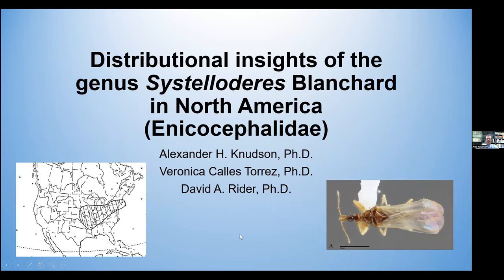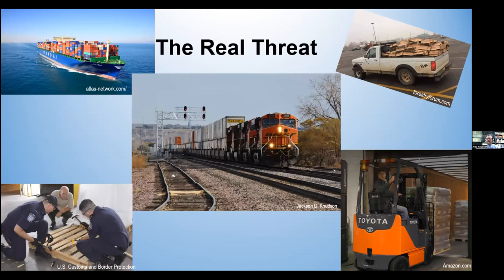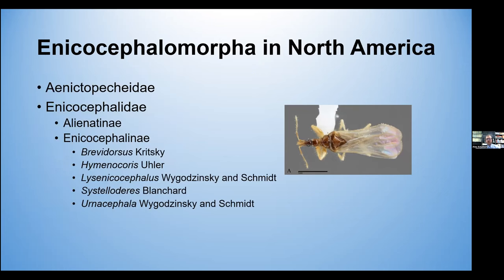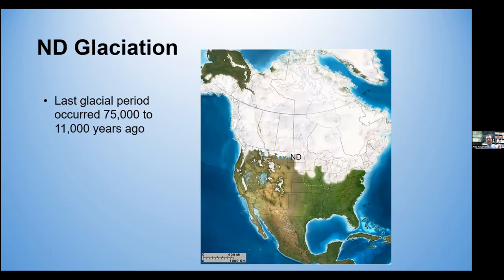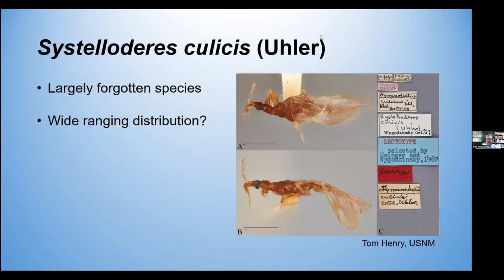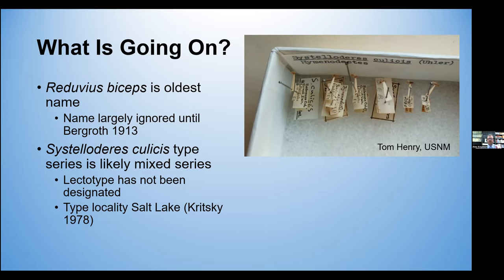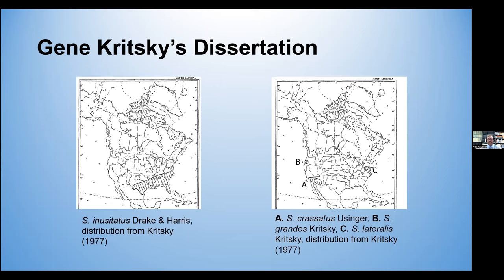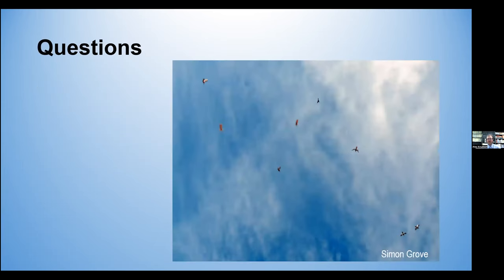TBT: Dr. Alex Knudson, 25 April 2023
Title: Distributional insights of the genus Systelloderes Blanchard in North America